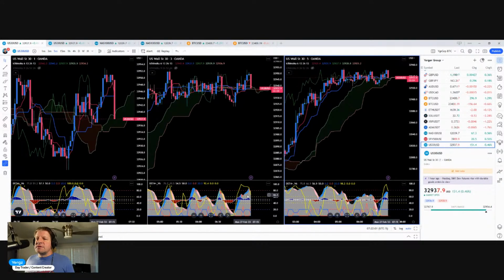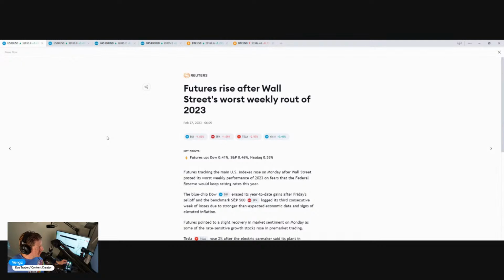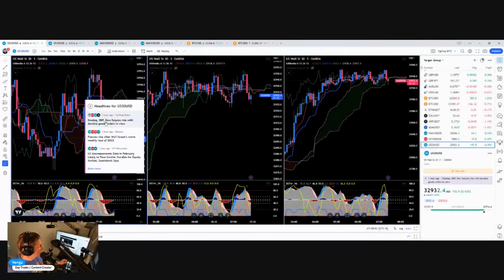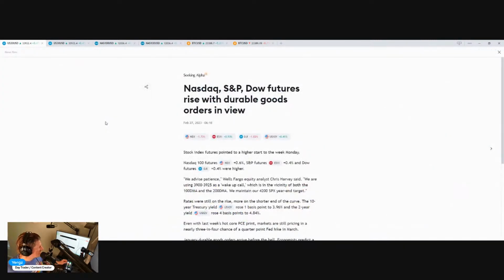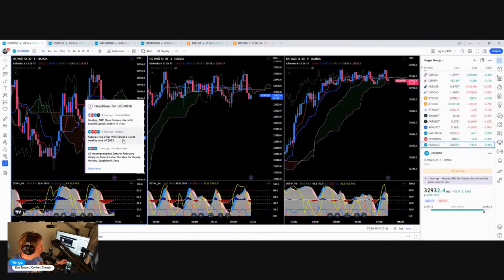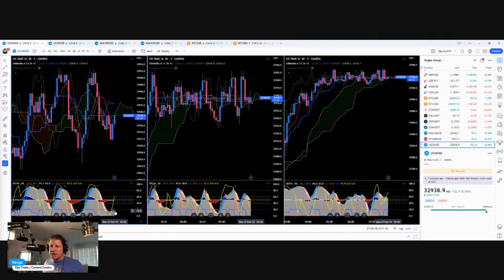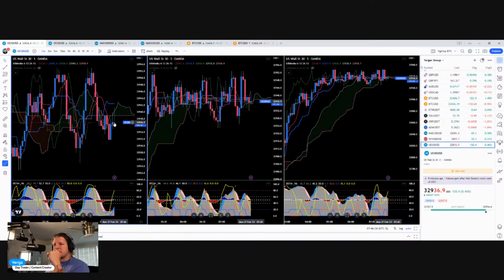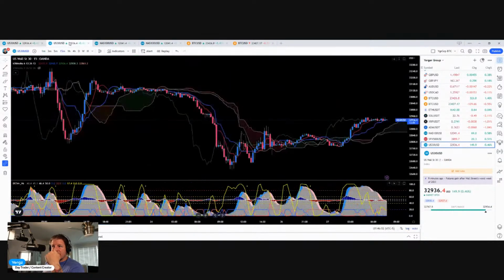We've Added Telegram! So Let's Live Trade!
In celebration of adding ANOTHER destination to our StreamYard - based broadcasts, we've decided to test it by Live Streaming some Live Trading!  Join us Monday, 2/27/23 at 7am ET for a review of the Nasdaq, US30 and others!

We LOVE all of our partners, but StreamYard helps us get the message out.  Get YOUR message out with StreamYard. Use the link for $10 off your first subscription!